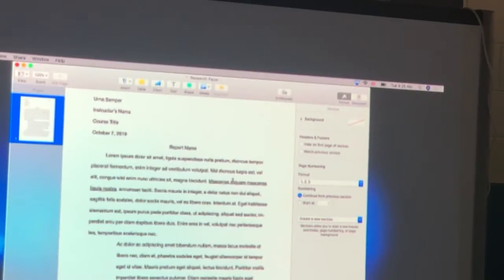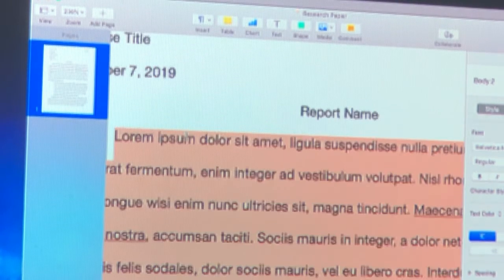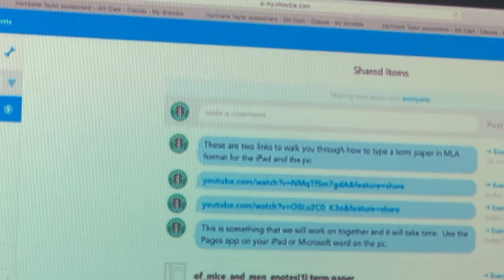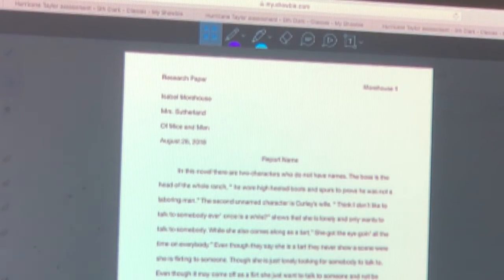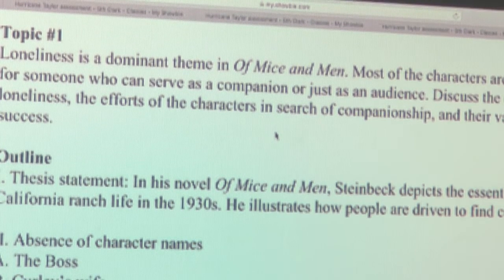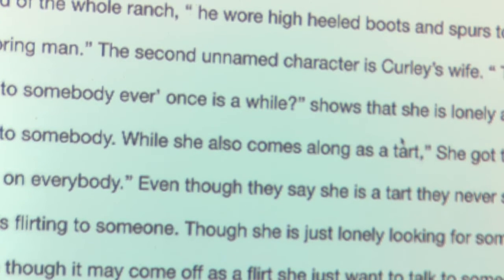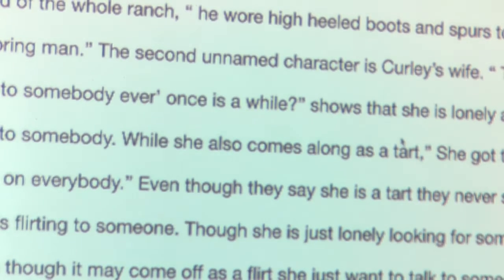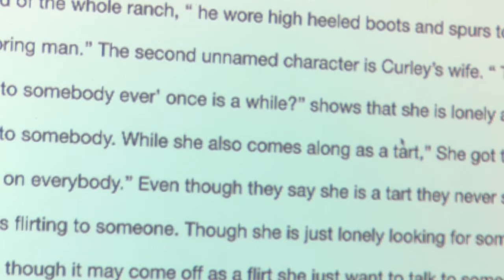7th/8th of mice & men term paper part 1